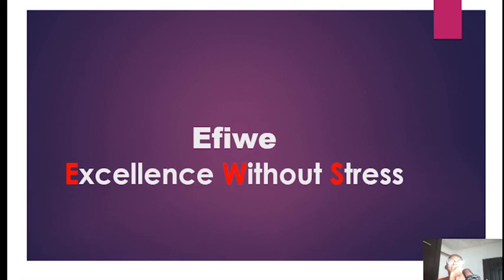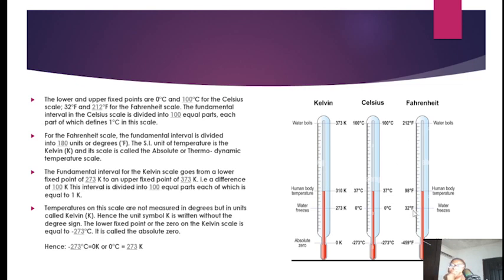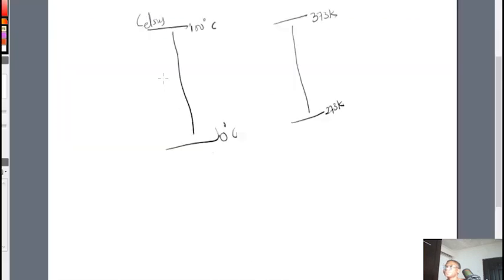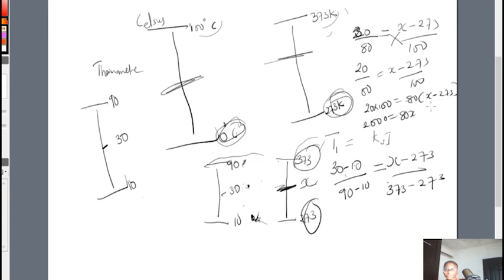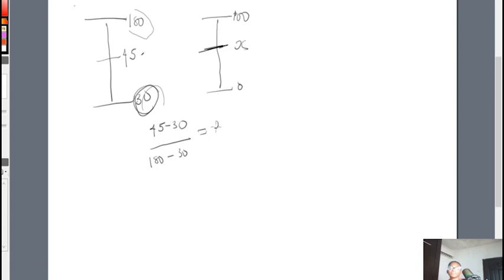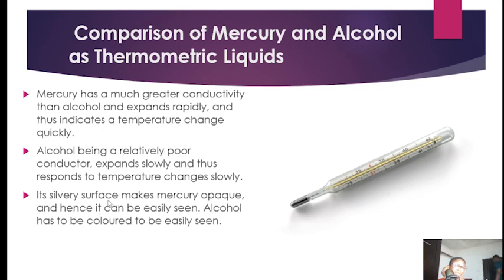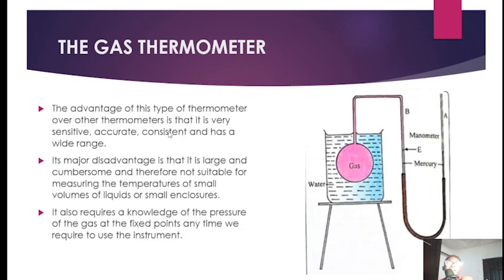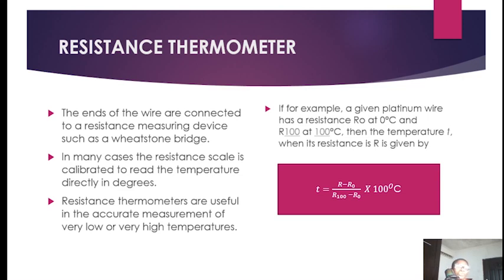EFIWE JAMB PHYSICS: TEMPERATURE, HEAT, THERMAL EXPANSION